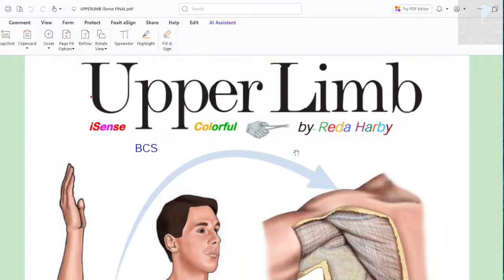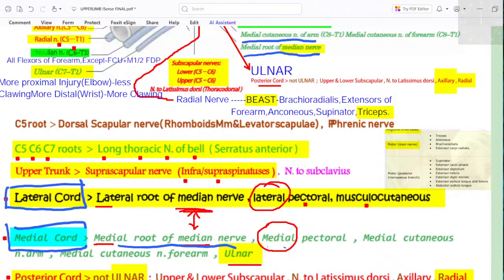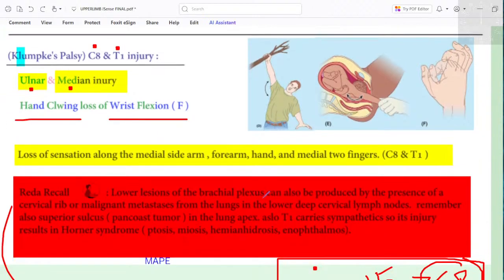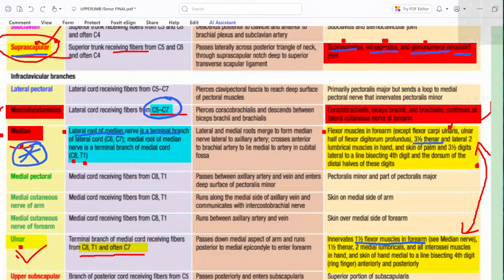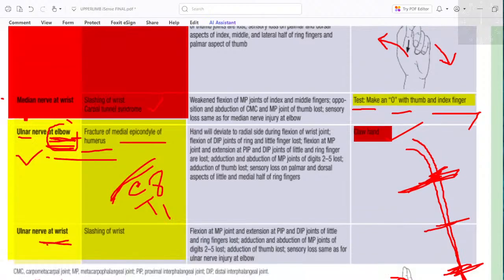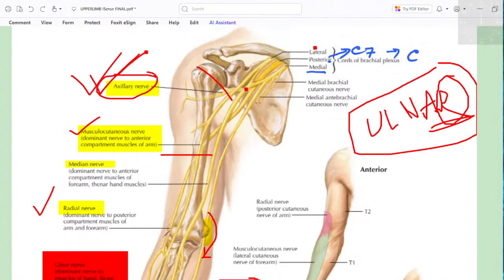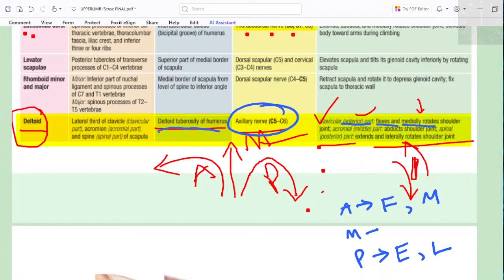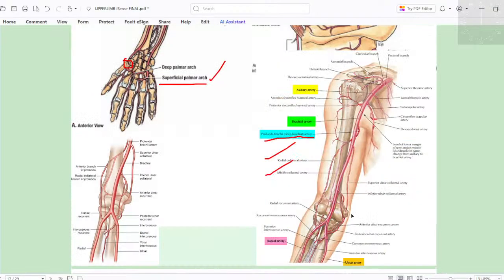MRCS Part A Anatomy Upper Limb